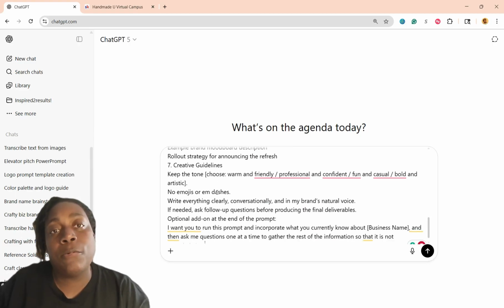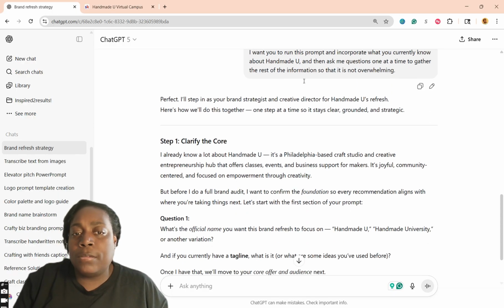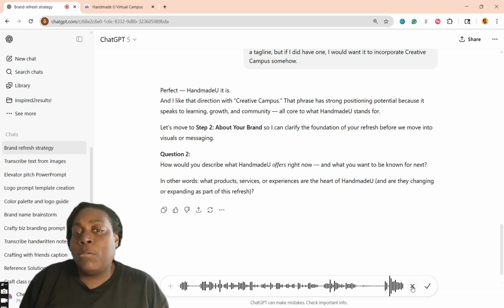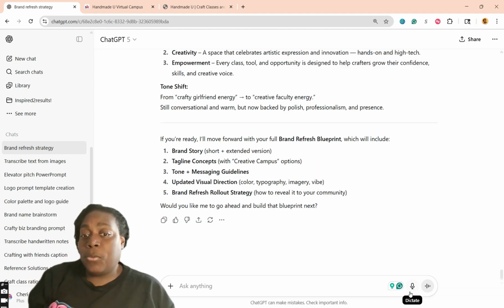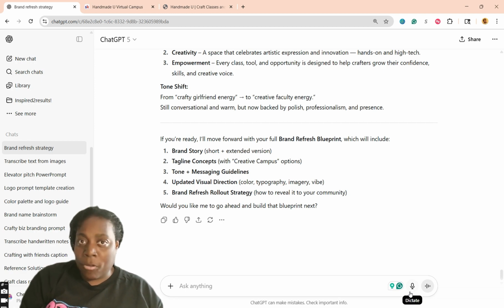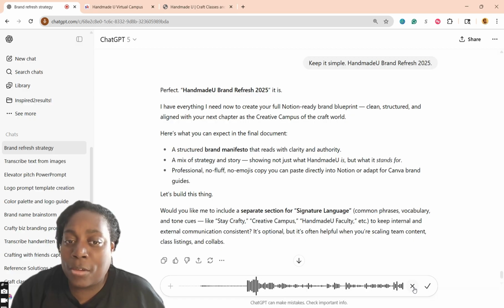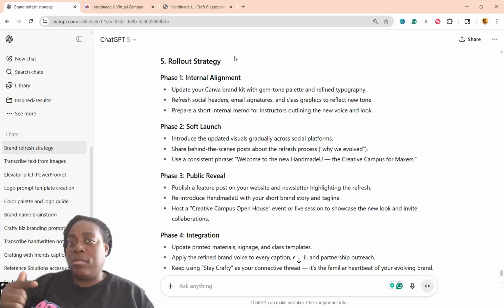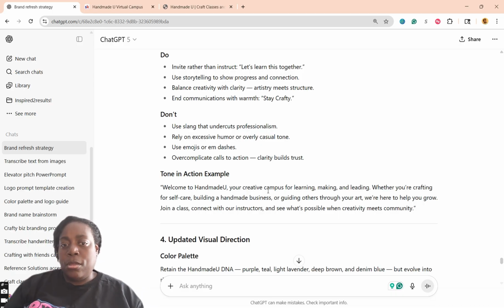How I Rebranded My Handmade Business Using ChatGPT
I rebranded my entire handmade business using a single prompt and ChatGPT—and in this video, I’ll give you sneak peak of how it went.

Whether you’re feeling stuck in your brand, just getting started, or thinking “It’s time for a glow-up,” this video gives you a real behind-the-scenes look at a use case for using AI to clarify your message and refresh your visuals.

If you're a maker, creative entrepreneur, or side hustler wondering how to use ChatGPT in your business, this is a great place to start.

and try it out for your handmade business.

✅Local to Philadelphia and Interested in taking a class

✅Wanna teach a class? In person or virtually?

✅Ready for some AI help for your craft business.  Check out our free SKOOL community where we are mixing AI and Handmade Business.